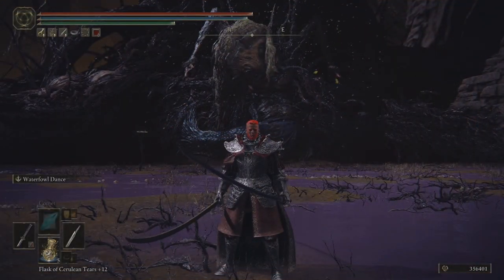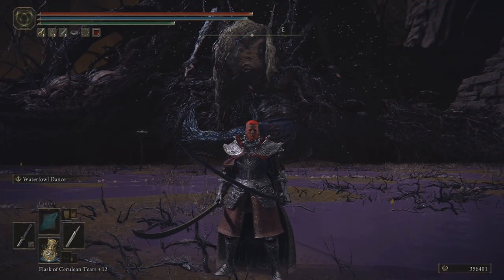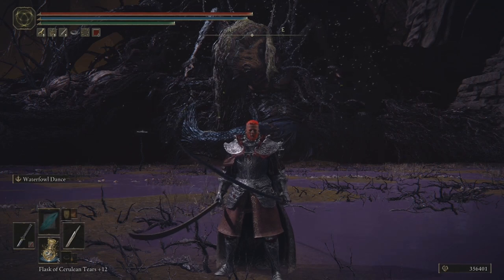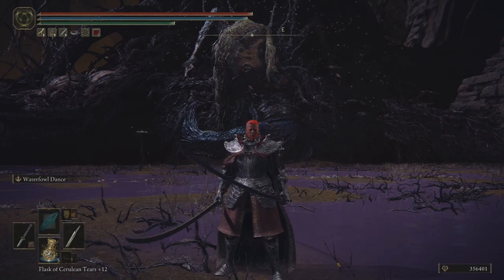Lichdragon Fortissax Cheese - Elden Ring - Works Patch 1.07 - Deeproot Depths Boss Easy Way Exploit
Hey guys today I'm going to show you the easy way to beat one of the bosses in Deeproot Depths, Lichdragon Fortissax. While using this method you will be safe from enemy attacks and able to do damage yourself.

Hookclaws, Bloodhound Claws, Bloodhound's Step, Raptor Talons,
Zweihander, Curved Greatsword, Bloodhound's Fang, Bloodhound's Finesse, Dismounter, Magma Wyrm's Scalesword, Magma Guillotine, Beastman's Cleaver, Zamor Curved Sword, Zamor Ice Storm, Morgott's Cursed Sword,Cursed-Blood Slice, Omen Cleaver, Monk's Flameblade,
Family Heads, Familial Rancor,Glintstone Staves, Carian Glintstone Staff,